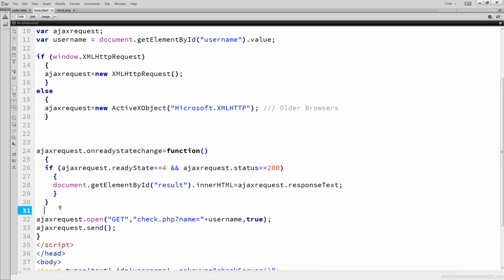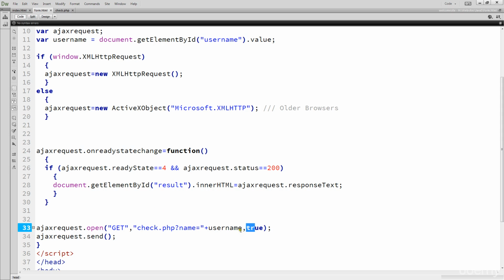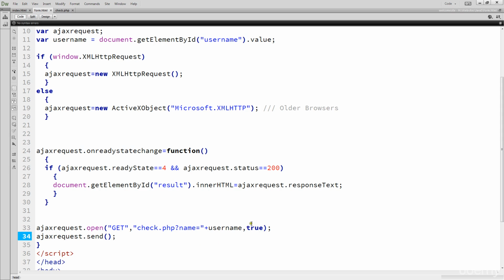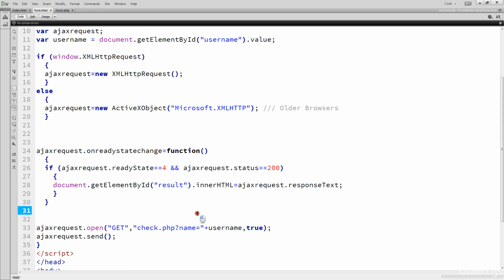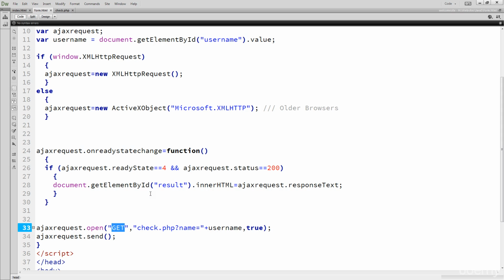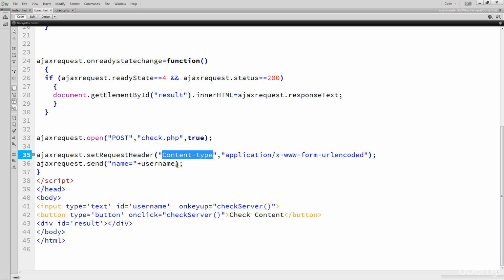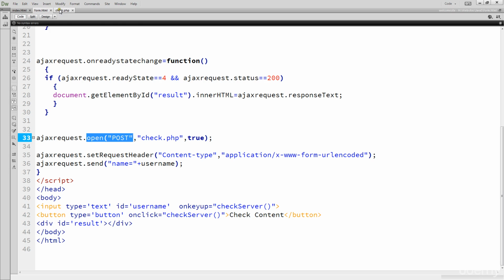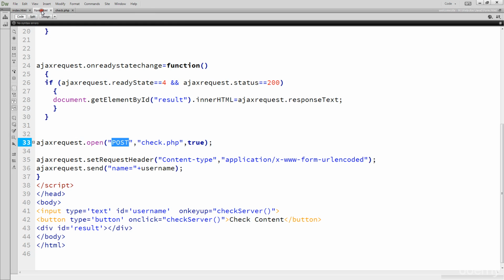007 AJAX form data send GET POST